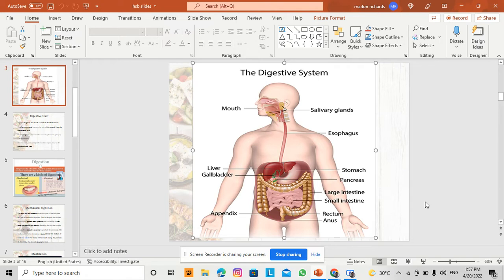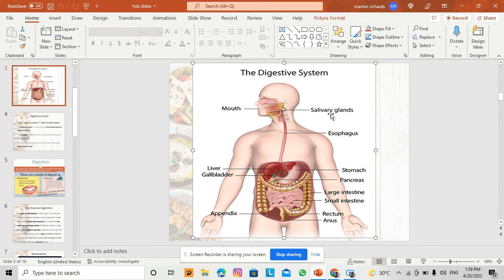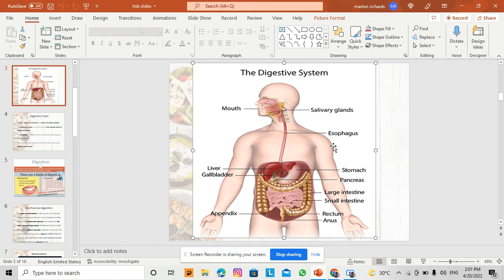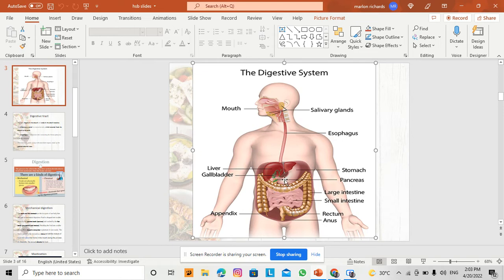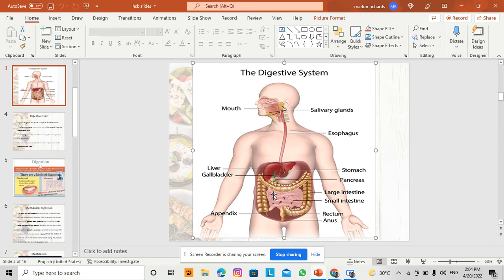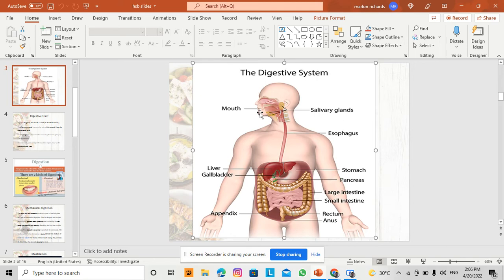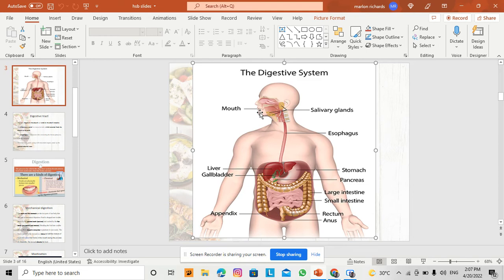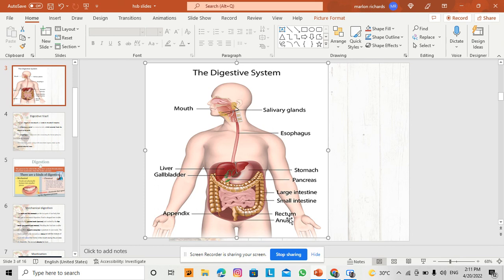Human Social Biology ( Explaining the process of digestion in full details )